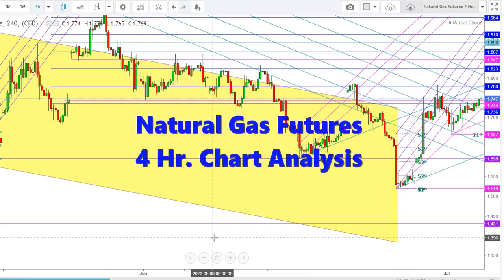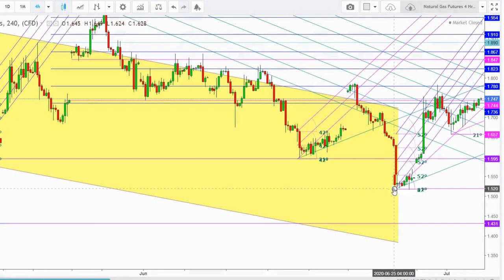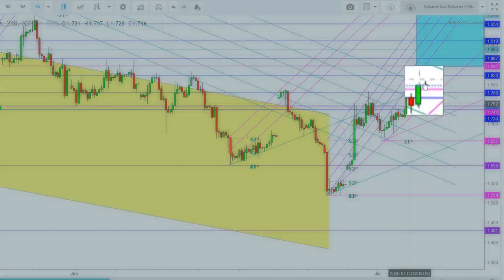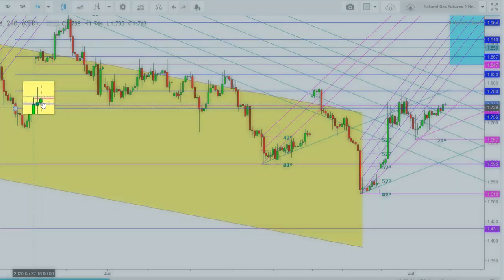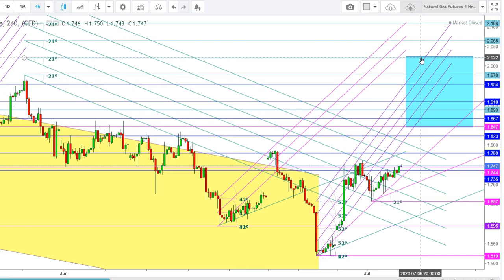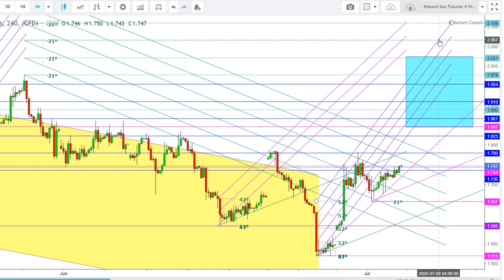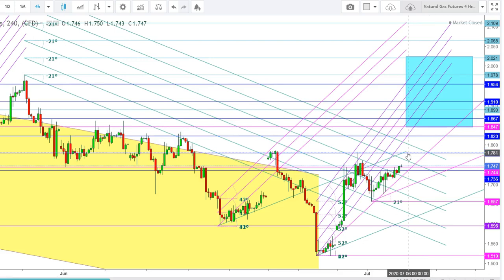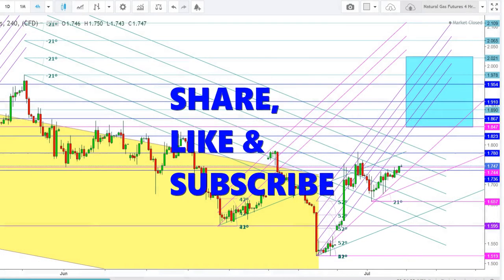Natural Gas - Outlook For The Week Of July 6th, 2020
This video explains in-depth analysis of the movements of Natural Gas Futures, in order to predict the expected directional moves during the week of July 6th, 2020.

1. This content is for information and educational purposes only and should not be considered as investment advice or an investment recommendation. Past performance is not an indication of future results. All trading carries risk. Only risk capital be involved which you are prepared to lose.

2. Remember, YOU push the buy button and the sell button. Investors are always reminded that before making any investment, you should do your own proper due diligence on any name directly or indirectly mentioned in this video. Investors should also consider seeking advice from an investment and/or tax professional before making any investment decisions. Any material in this analysis should be considered general information, and not relied on as a formal investment recommendation.